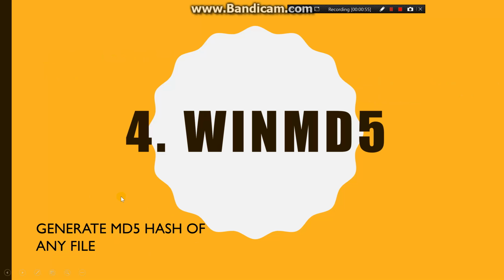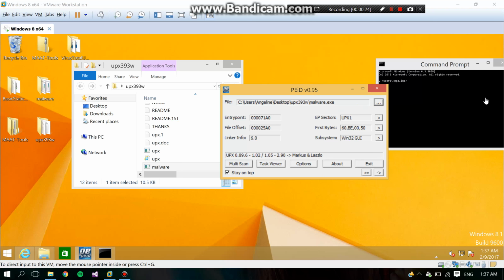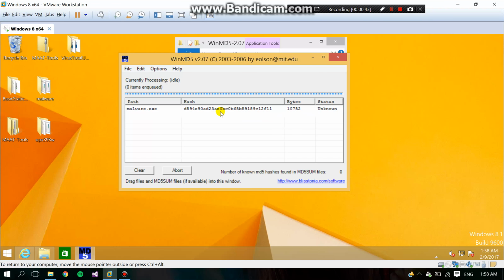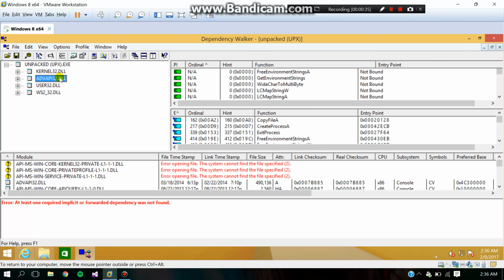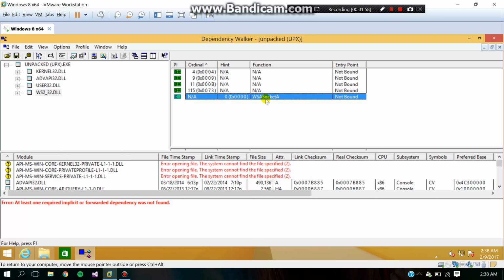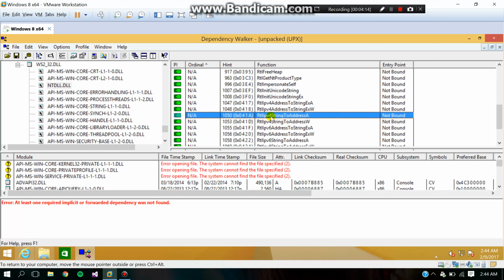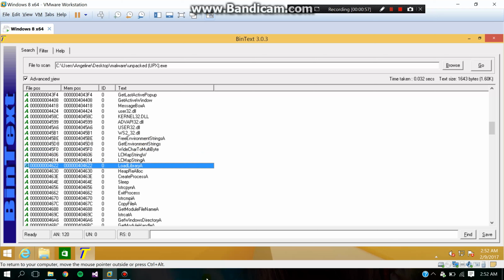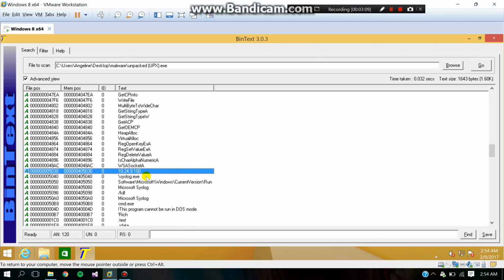MAAT Assignment - Basic Static Analysis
Basic Static Analysis:
1. Introduction to the Tools
2. Analysis using VirusTotal- Scan for malwares, trojans
3. Analysis using PEiD- Unpack/ Pack
4. Analysis using WinMD5- Fingerprinting with hash
5. Analysis using PEView- Date Compilation Stamp Date
6. Analysis using Dependency Walker- Imported DLLs and APIs
7. Analysis using BinText- Important Strings

Recorded by: Angeline Png
Group members: Teo Jia Rong | Kareem Mohamed Ashiq